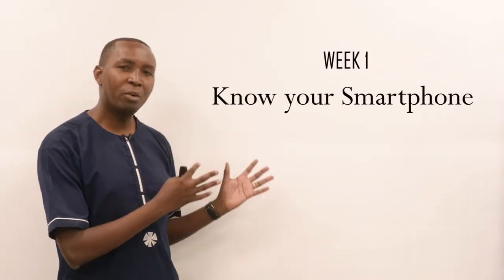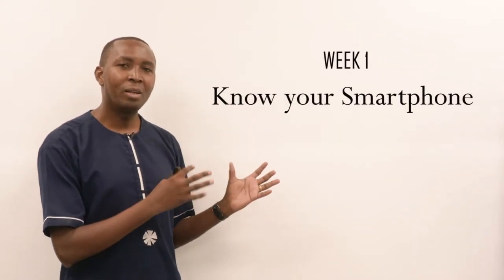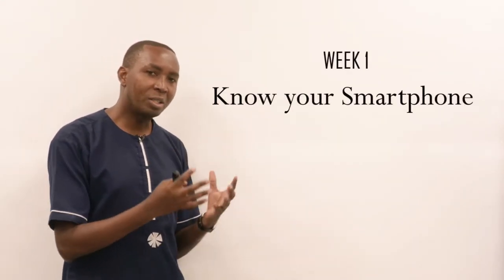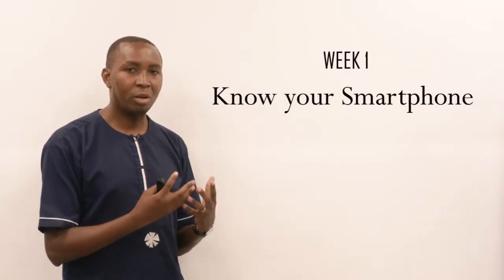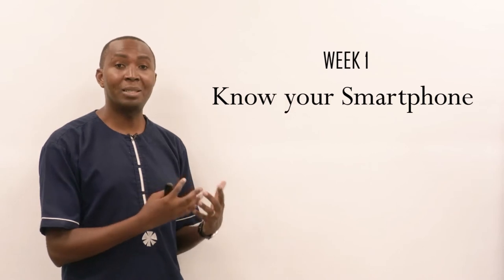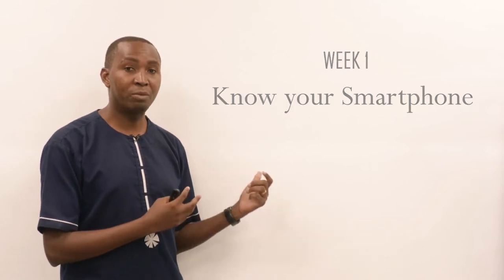Effective Use of your Smartphone in Teaching and Learning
This course introduces you to the effective ways to use your smartphone as a pedagogical tool to engage your students in teaching and learning and for your professional development. Click on the following link to join the course